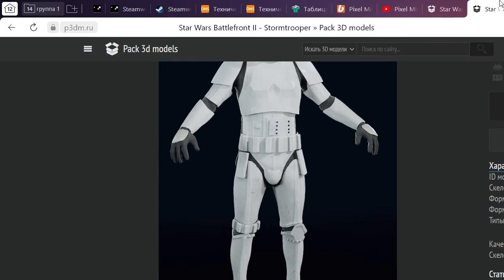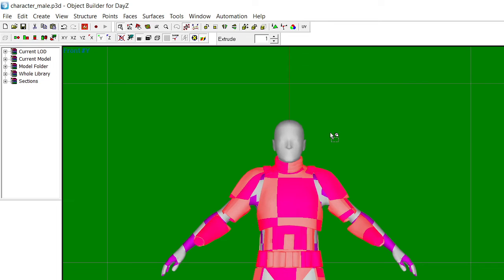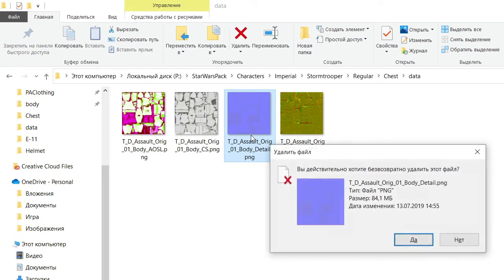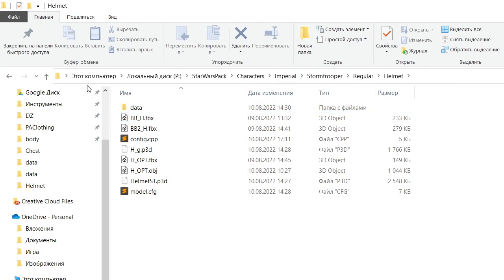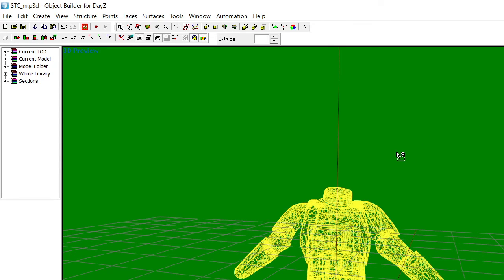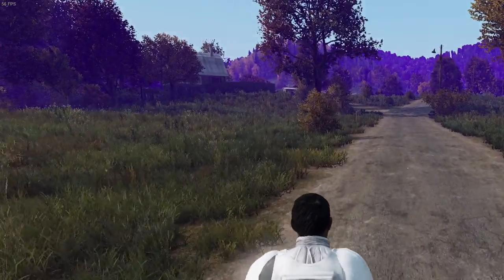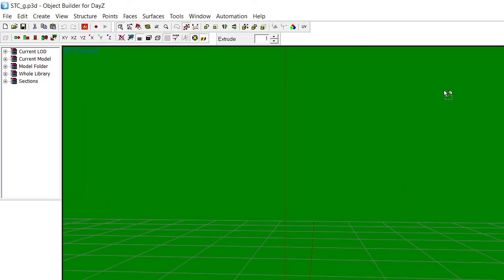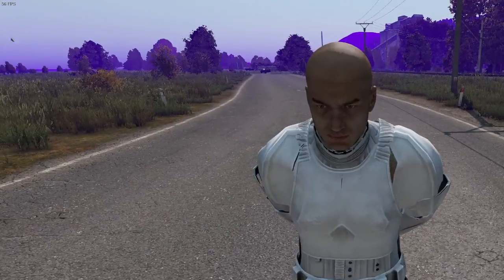CREATE CUSTOM CLOTHING | DAYZ STANDALONE (Part - 3 armor)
In this video we are going to create mod for DayZ Standalone with a custom clothing piece. Custom clothing will be stormtrooper armor from Star wars.
We are going to use Dayz Tools, Blender and Photoshop.